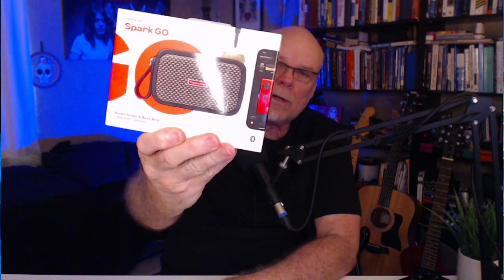AmpApps|Spark Go as iOS Guitar Digital Audio Interface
Hey, $99 on sale... a guitar amp sim AND audio interface?